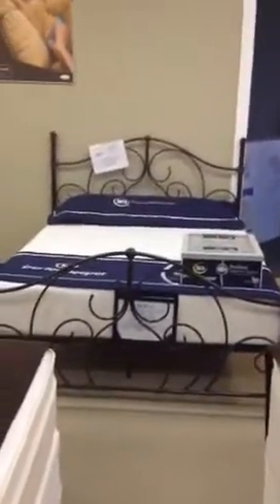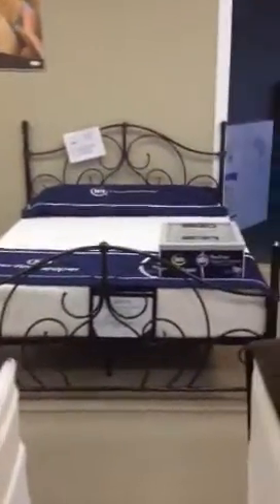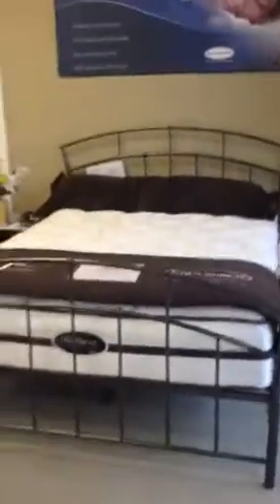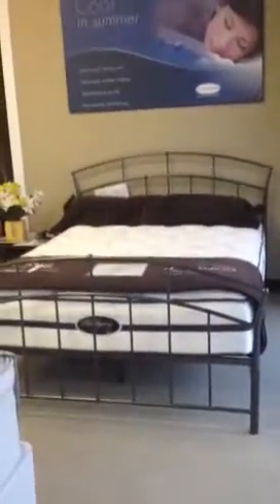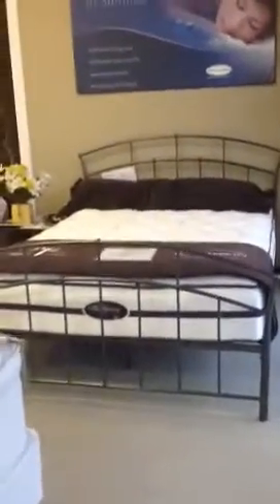Metal beds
Headboard footboard and rails included